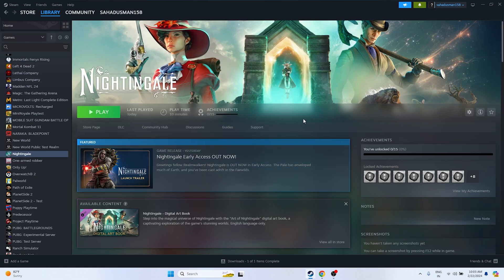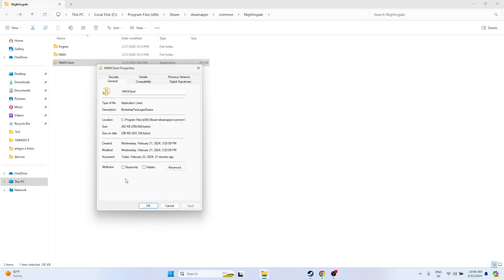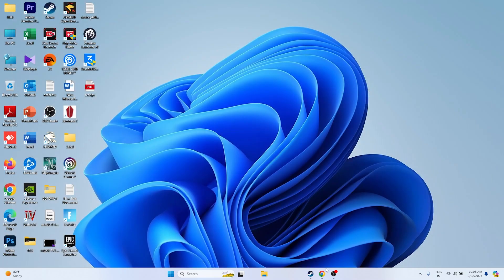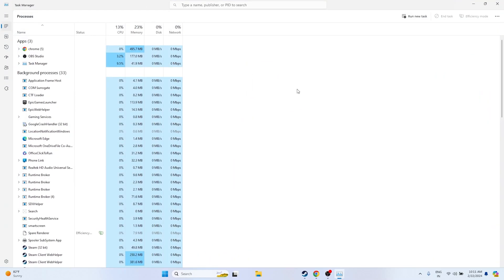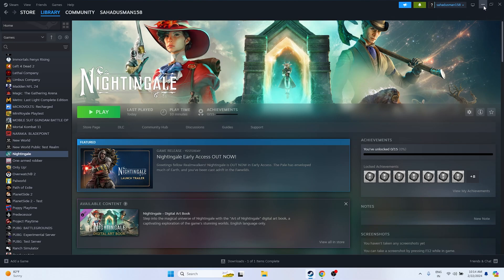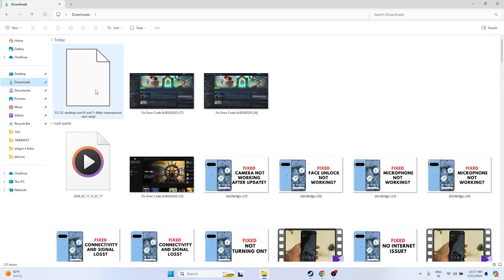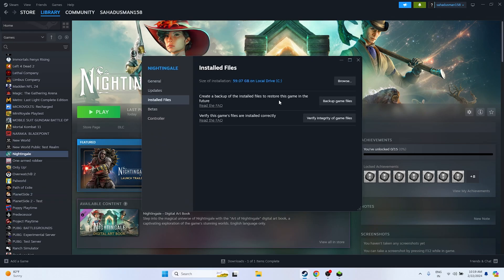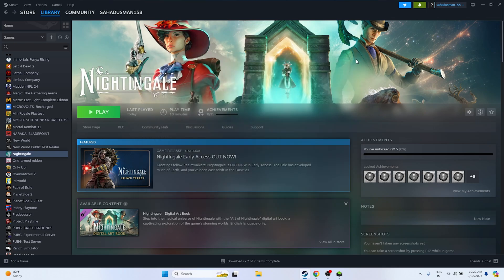How to Fix Nightingale Freezing, Stuttering and Lagging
Nightingale is an open-world survival crafting game that can be played solo or with friends. Players are required to build, craft, fight, and explore mystical portals that lead to amazing and fantastical realms. However, as the game is still in early access, some players have reported encountering issues such as stuttering, freezing, and lagging while playing it on their PCs.

To play games on a PC without experiencing issues, it's important to have the right hardware. Unfortunately, not everyone has access to a computer that can handle high resolutions and FPS, which can lead to common problems while playing PC games that require high performance. This guide provides simple steps to address the issues encountered when playing Nightingale.

Gamers often encounter problems such as stuttering, lagging, crashing, and dropped frames while playing games. The severity of these issues may vary from computer to computer. It is important to address these problems to ensure a smoother and more enjoyable gaming experience. This guide is intended to help you identify and resolve the root causes of these issues.

CHAPTERS IN THIS VIDEO :
0:00-INTRO
0:34-RESTART YOUR PC
1:43-LAUNCH THE GAME FROM INSTALATION FOLDER
2:29-RUN THE GAME IN COMPATIBILITY MODE
2:43-RUN THE GAME AS ADMINISTRATOR
3:15-SET THE DATE,TIME AND REGION CORRECT
4:01-CLICK ON PLAY BUTTON AND PRESS ALT TOGETHER
4:46-DELETE SAVED GAME FILES
5:09-ALLOW GAME TO WINDOWS SECURITY
6:18-UNPLUG ALL USB DEVICES
6:52-STEAM OVERLAY DISABLED
7:14-TYPE THESE COMMANDS IN LAUNCH OPTIONS
7:50-CLOSE OVERLAY APPLICATIONS
8:57-RUN THE GAME ON DEDICATED GRAPHICS CARD
9:54-INCREASE VRAM
10:51-UPDATE WINDOWS
11:14-UPDATE GRAPHICS CARD
15:03-INSTALL VISUAL C++
16:00-VERIFY GAME FILES
18:50-UNINSTALL AND REINSTALL THE GAME
18:52-CONCLUSION

THIS VIDEO ALSO ANSWER FOLLOWING QUESTION :
How to Fix Nightingale Freezing
How to Fix Nightingale Stuttering
How to Fix Nightingale Lagging